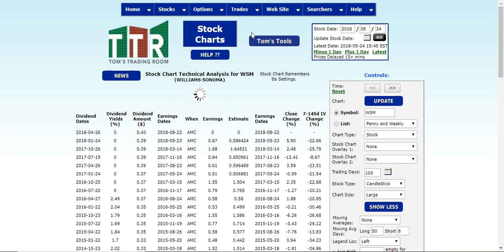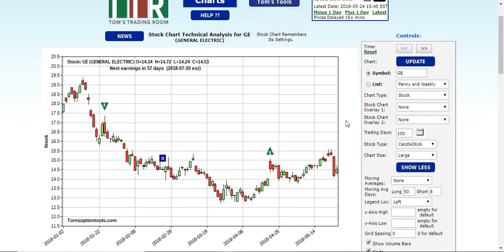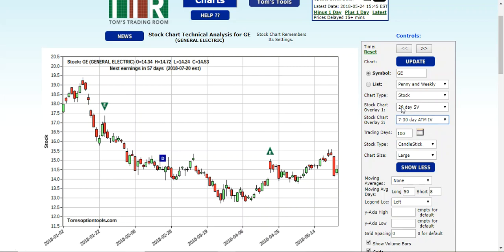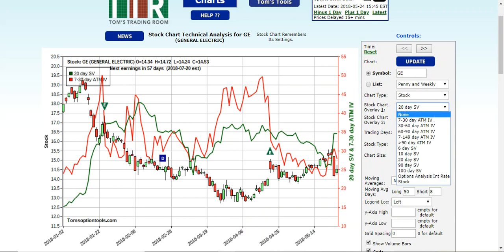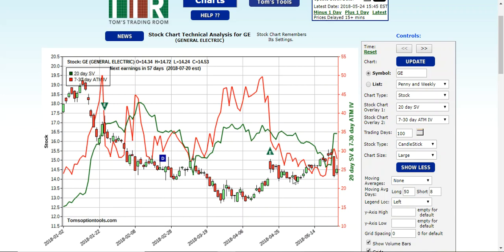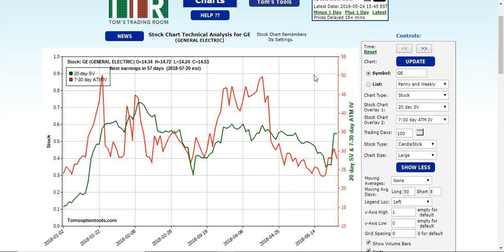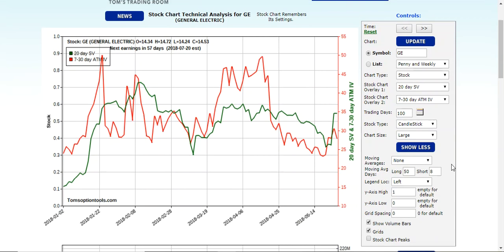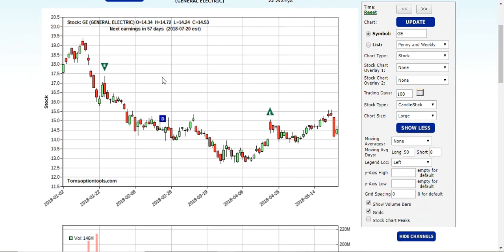Overlay Studies on Chart and Remove Bars from the Chart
Quick tutorial on the use of Overlays on Toms Option Tools!  Featured by Jay Harris!